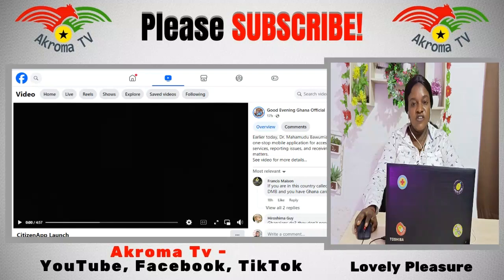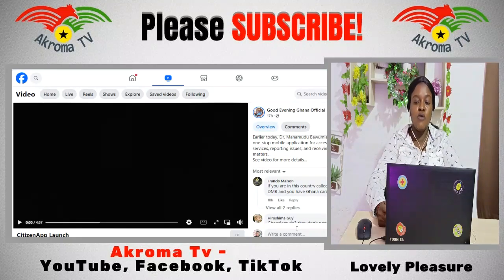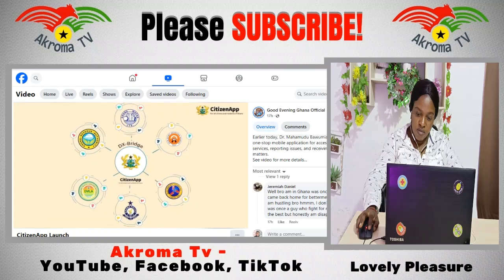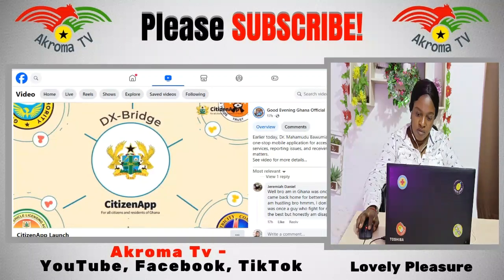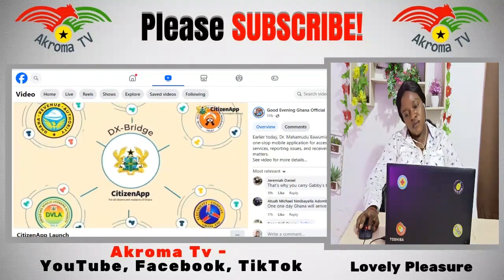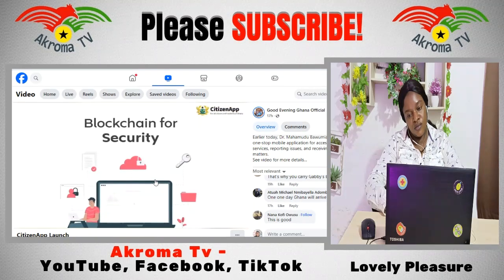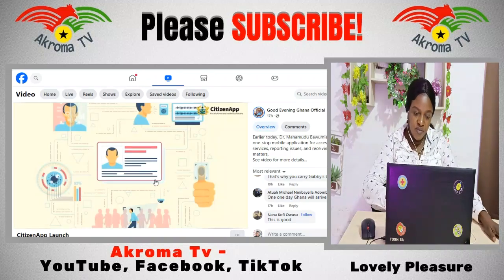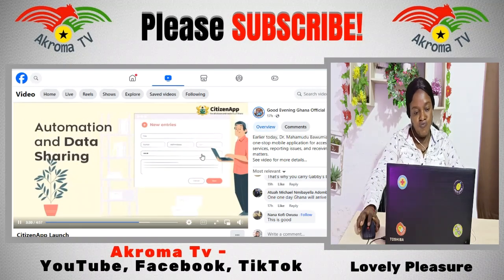BREAKING NEWS! Dr Bawumia Finally LAUNCHES NEW APP ''CITIZEN APP''...